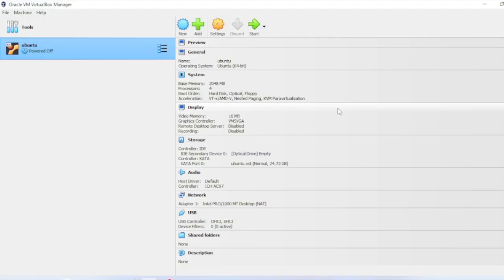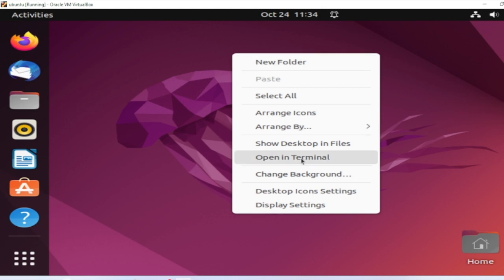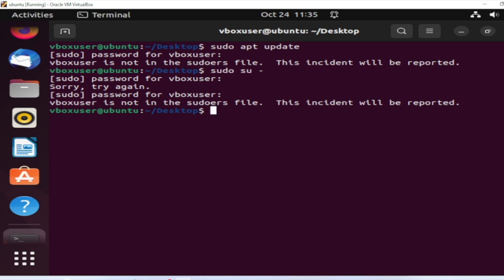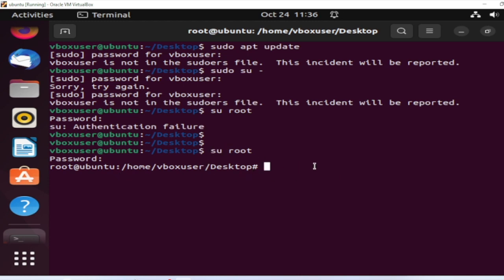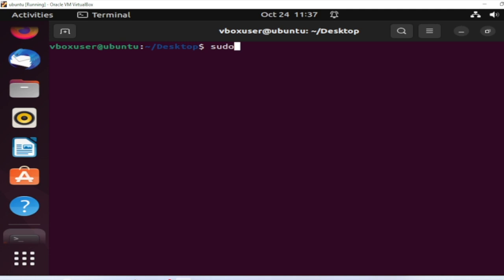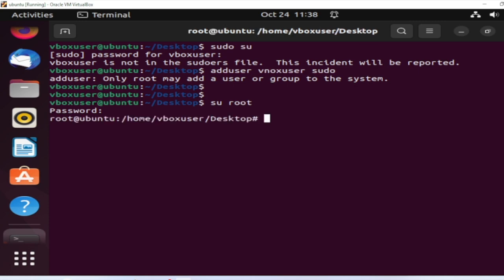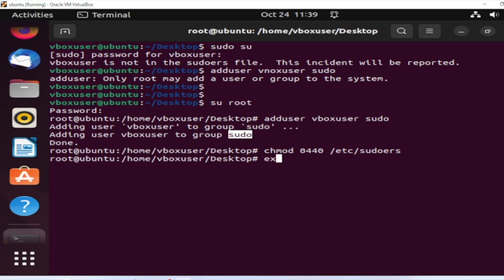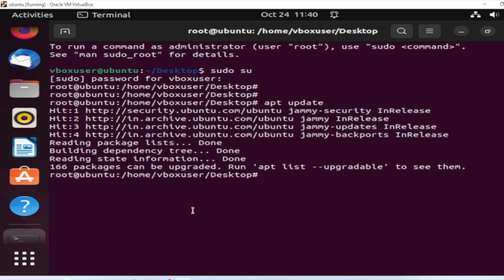vboxuser is not in the sudoers file .This incident will be reported!Enable sudo in Ubuntu -RESOLVED.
After  Ubuntu Desktop installation  I was facing this issue " vboxuser is not in the sudoers file .This incident will be reported!" - here is the solution-

00:00 Into
00:57 vboxuser is not in the sudoers file
02:02 Login as root ( su root)
02:37 Install sudo on Ubuntu
03:37  adduser "username"  sudo
04:39 Permission change ( chmod 0440 /etc/sudoers
05:20 reboot
05:40 Try sudo su-